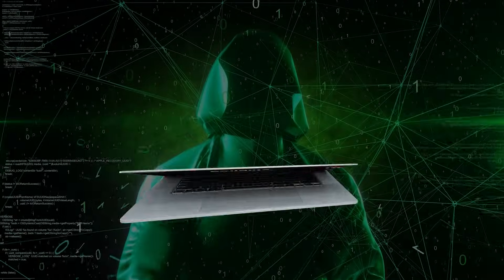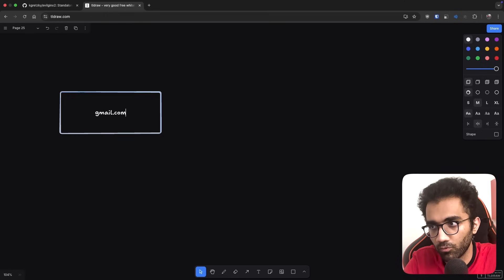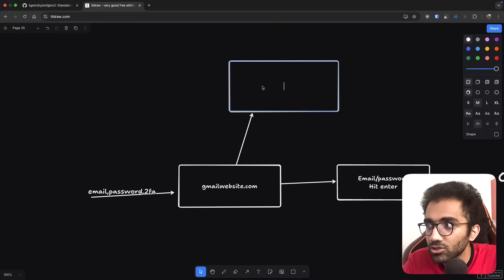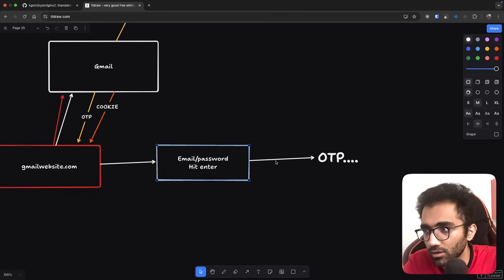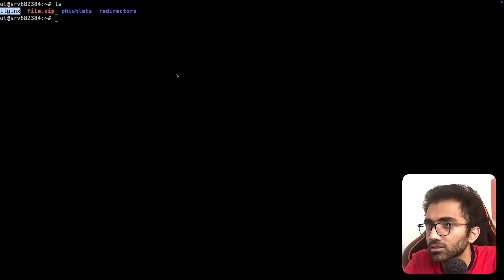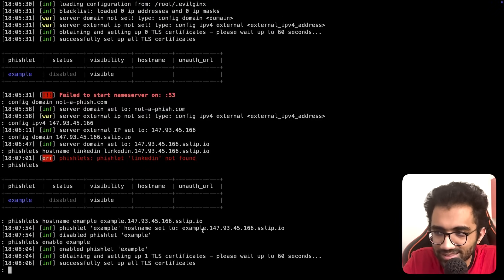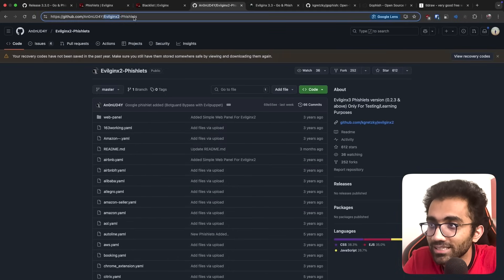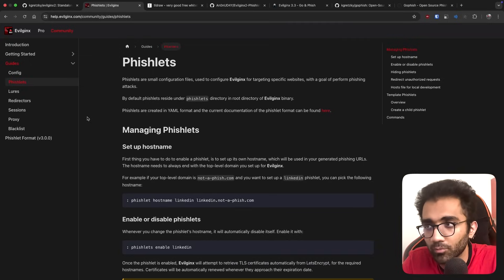This GitHub repository should be illegal